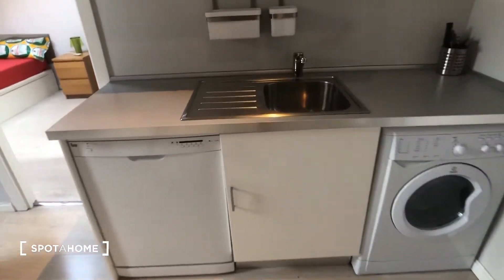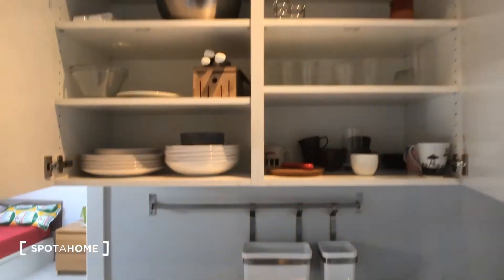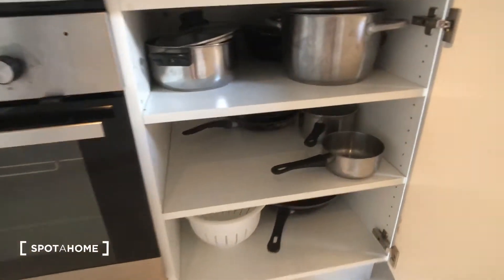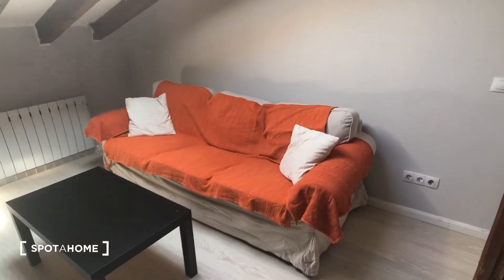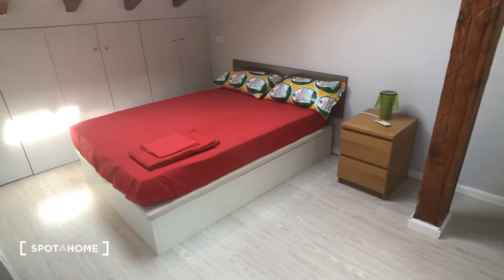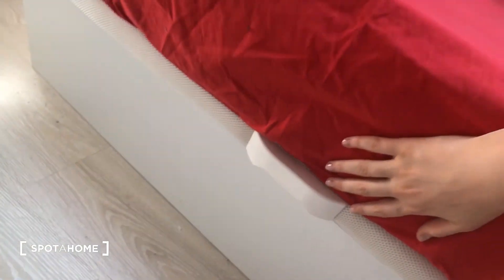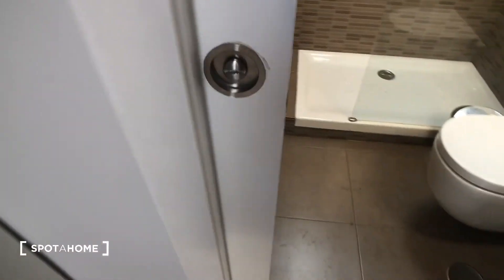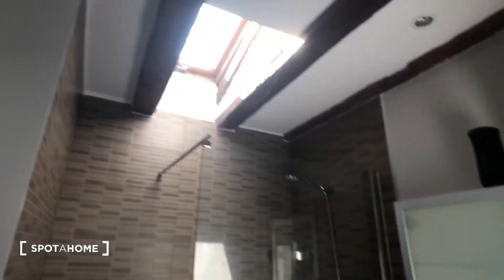Bright 1-bedroom apartment for rent in Trafalgar - Spotahome (ref 342391)